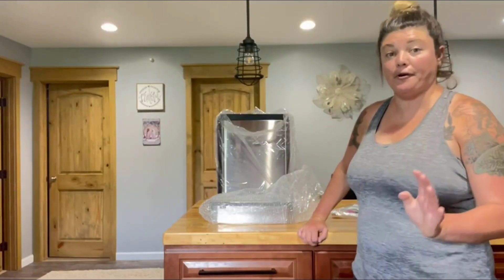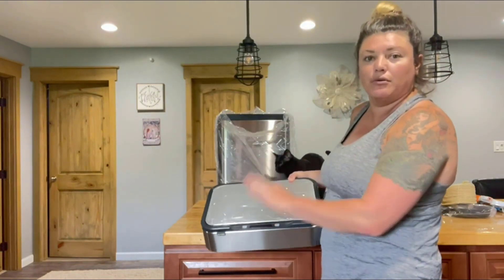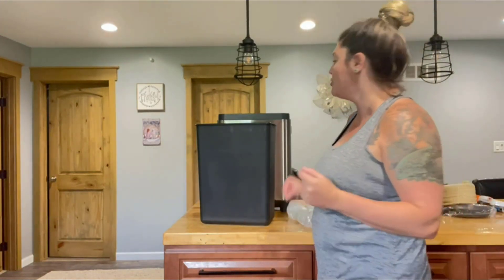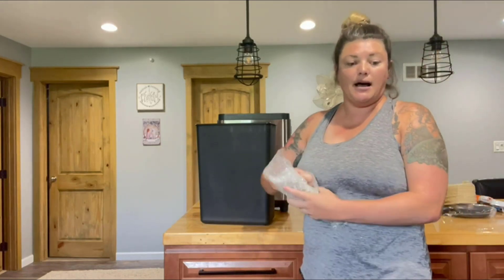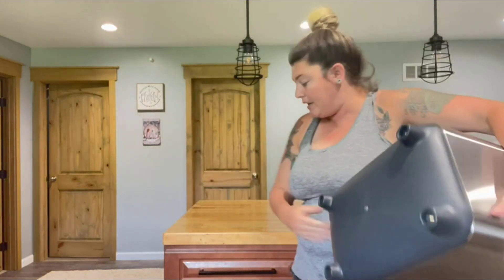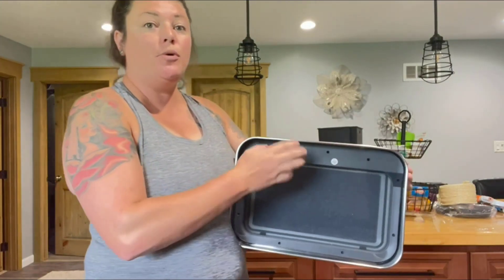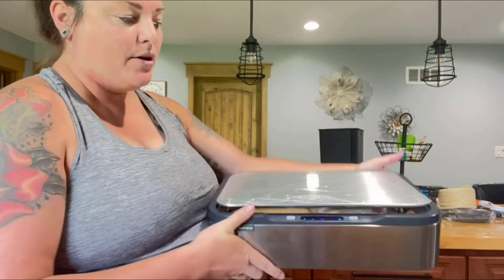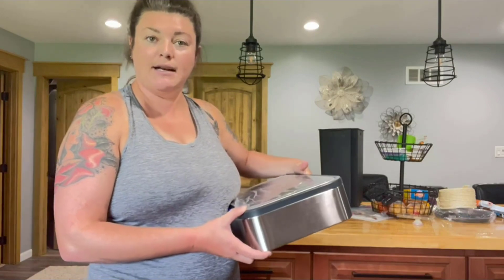Best Kitchen Trash Cans of 2024 / Automatic Garbage Can, Tocuhless, Stainless Steel